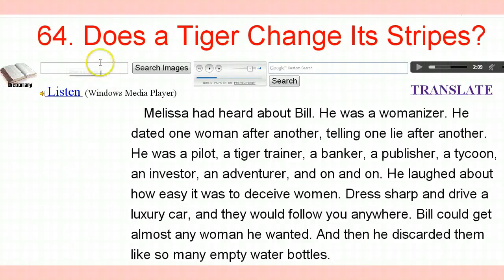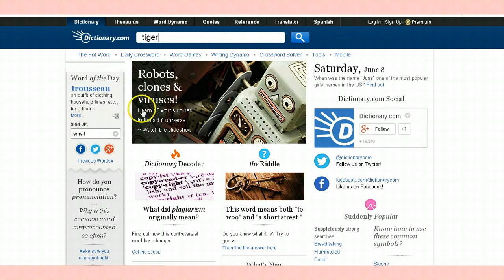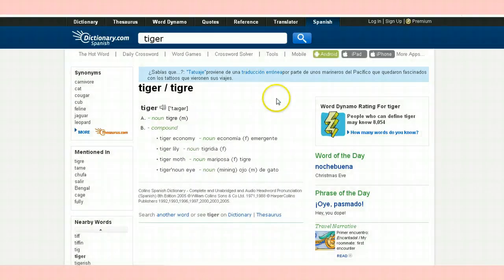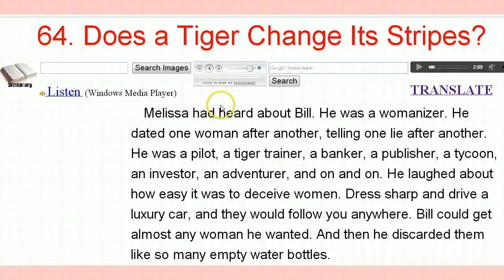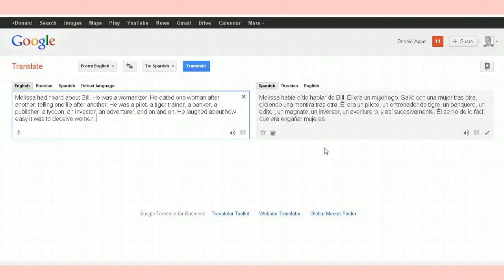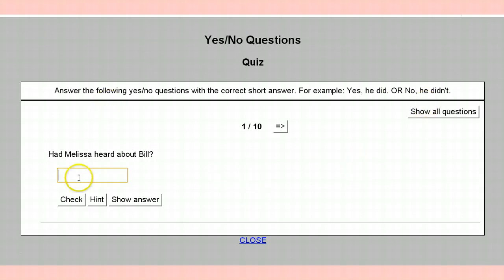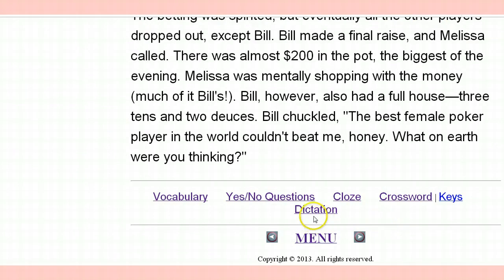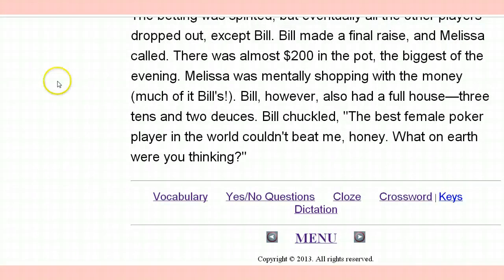Read,listen and learn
This is an explanation of how to use the reading lesson, the many tools available.